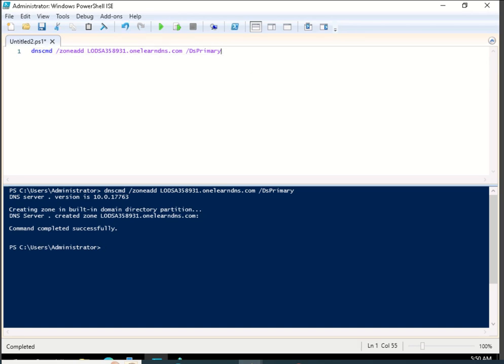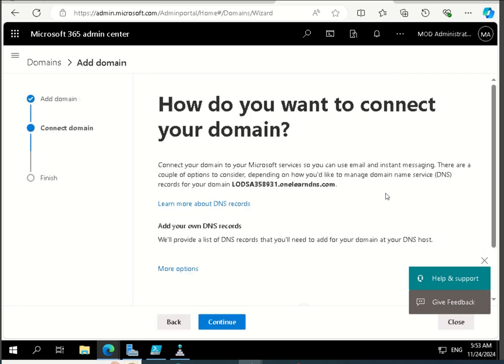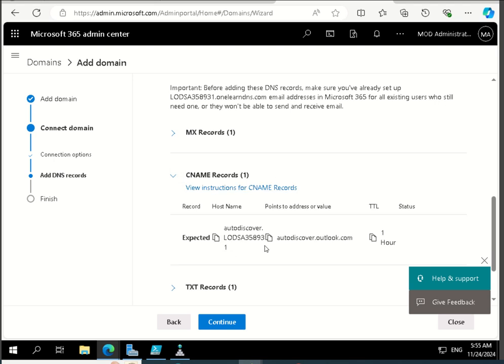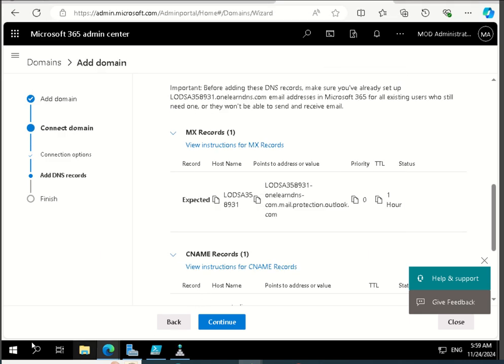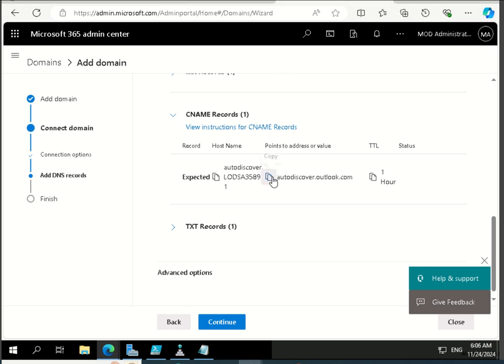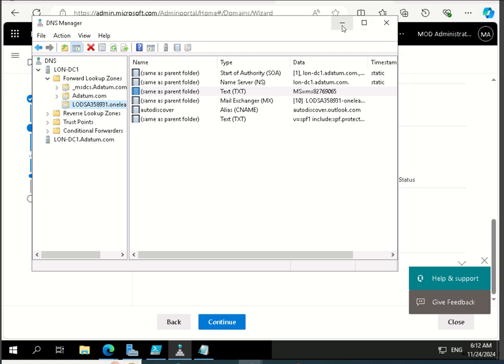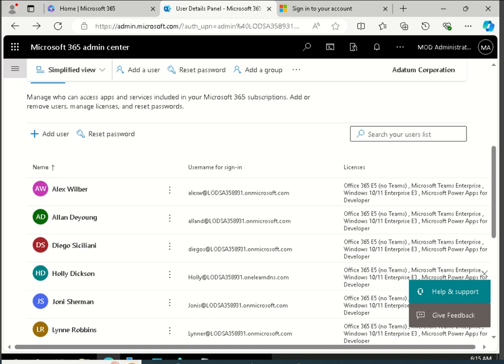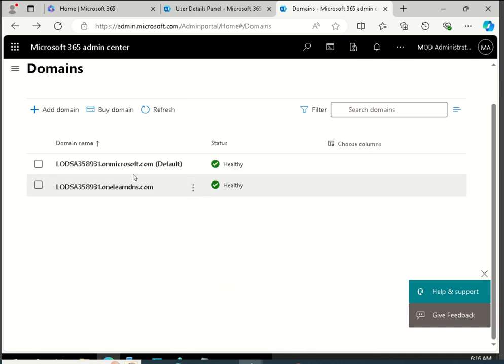Microsoft 365 Administration Lab1 Exercise 3